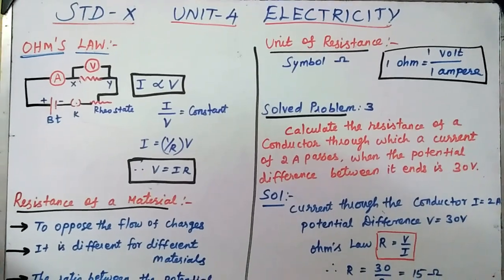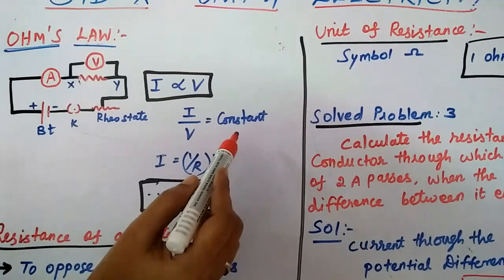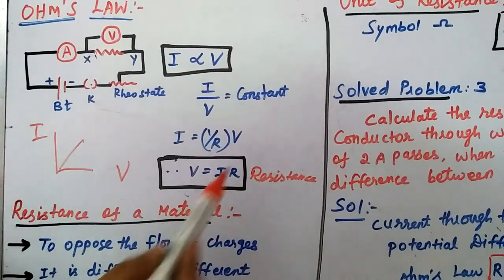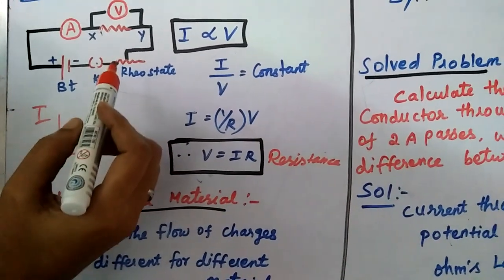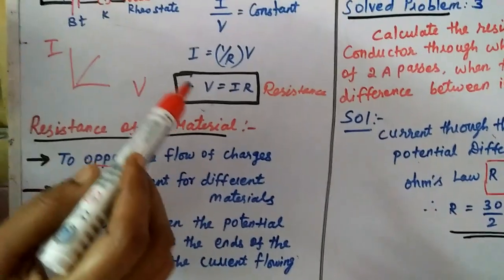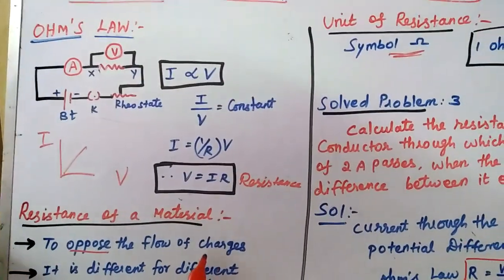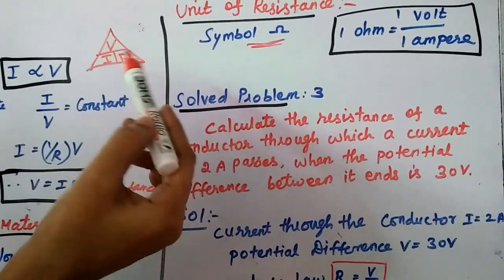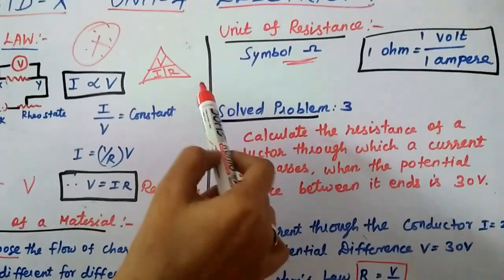TNPSC |TN 10th Std Physics | OHM’S LAW| RESISTANCE OF AMATERIAL | Solved Problem-3 |English Medium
TNPSC | TN 10th Std Physics | ELECTRICITY | OHM’S LAW| RESISTANCE OF A MATERIAL | Solved Problem-3 |  English Medium  |  SS Academy